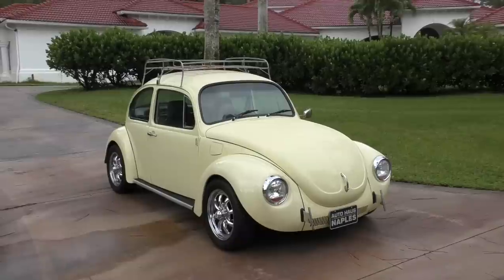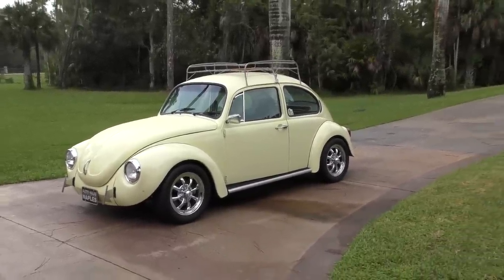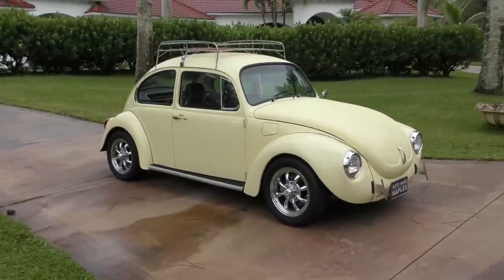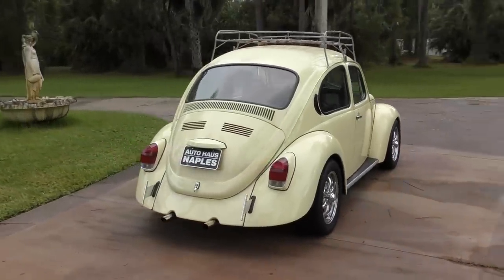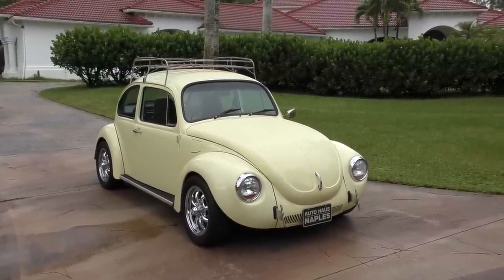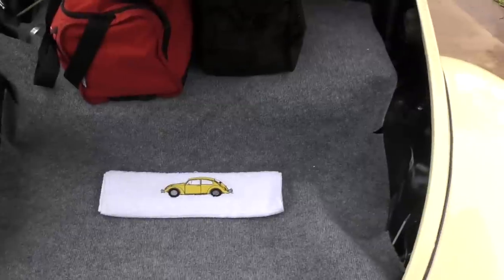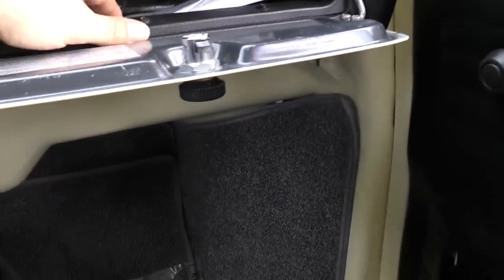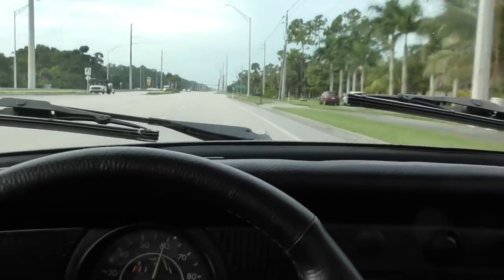Despite Its Terrible History, The Volkswagen Beetle is Probably The Most Iconic Car Ever Made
So Adolf Hitler was the one who came up with the Beetle.  Is that really so bad?  Apparently, John Wayne Gacy was quite the artist - should we condemn art just because of who painted it?

Well, probably.

But the Beetle, despite it's rather awful origins, persevered to become one of the most iconic and beloved cars of all time - in fact, a vehicle almost synonymous with love and peace.  How the hell did that happen?

In truth, nobody really knows.  The story of the Beetle is easy enough to track, but how it was forgiven for its Nazi roots and allowed to flourish around the world is not so easy to pin down.  It's just something that happened.  The car, it turns out was just that lovable - and good.

In-depth review and test drive of a slightly modified 1972 Volkswagen Super Beetle.  Review by Bill of Curious Cars - car is for sale at Autohaus of Naples, on the web or by phone at .